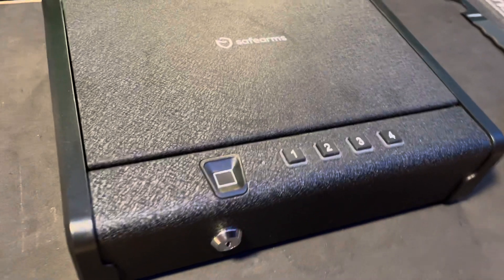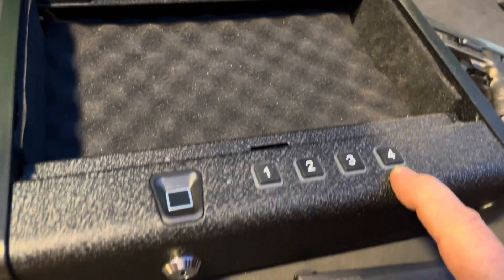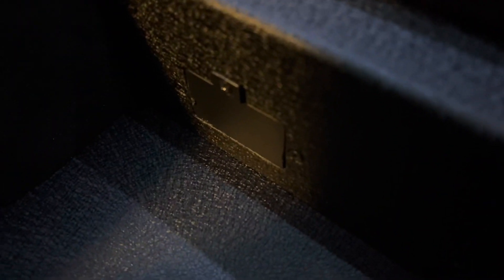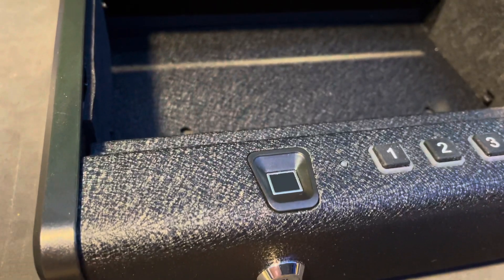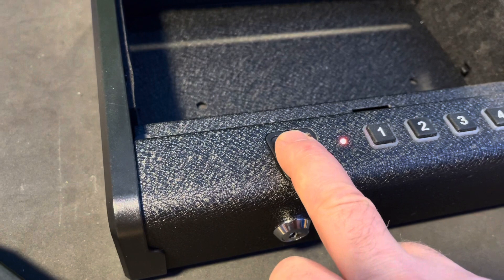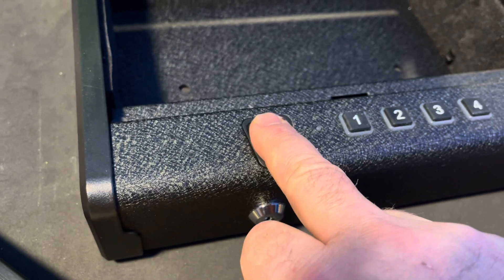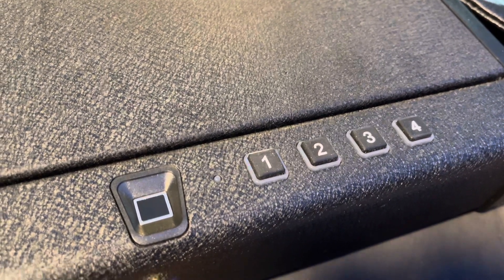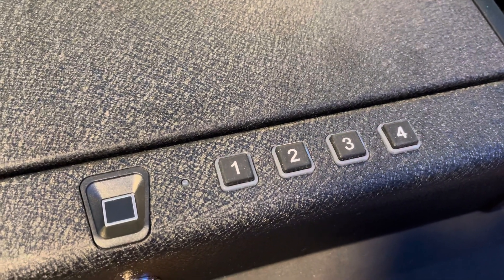How To Set Up SafeArm Biometric & Keypad Pistol Safe | SafeArms Safe Setup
In this video I’ll demonstrate how to set up the biometric fingerprint reader and the keypad on a safearms pistol safe purchased on Amazon

Instructions are included with the safe and I’m primarily reading from those but often times a visual representation helps.

This is a great little safe that holds two pistols it is on fire proof or anything but if you’d like to see my overview and review of this handgun safe click the link below: